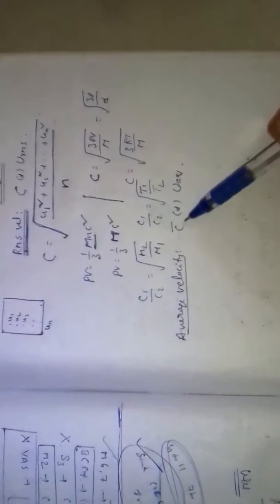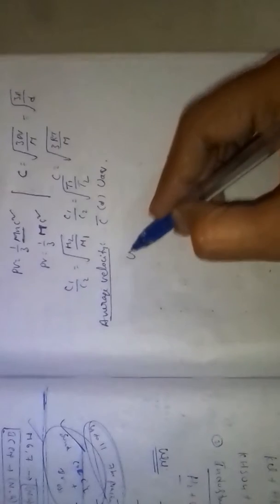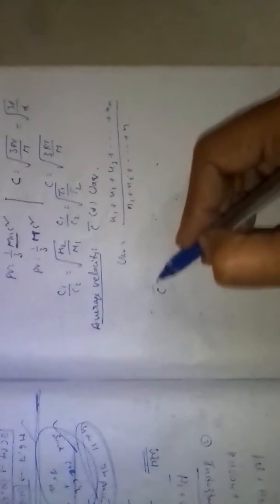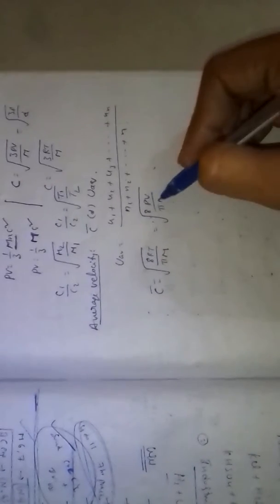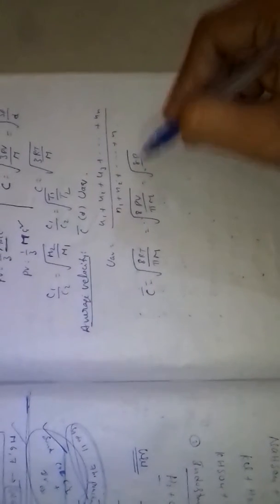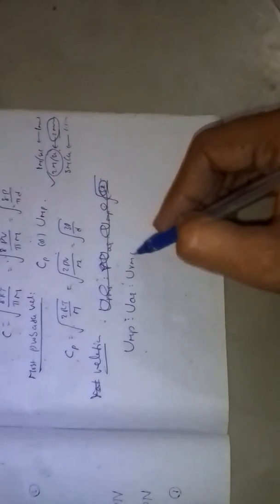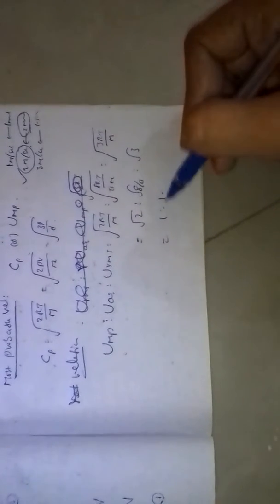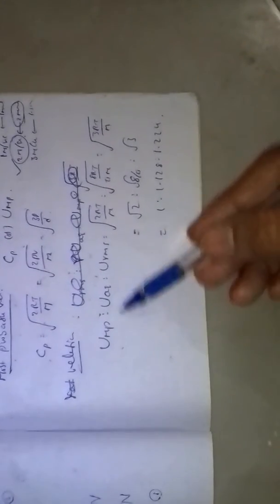Molecular velocities. ...NEET relation s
Molecular velocities. imp formula s...